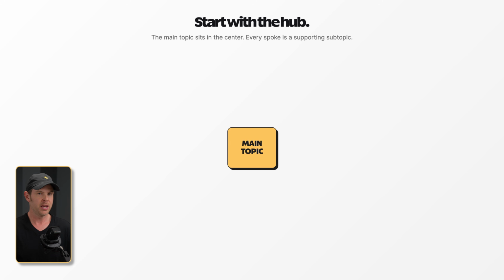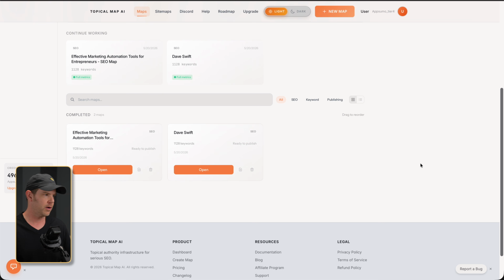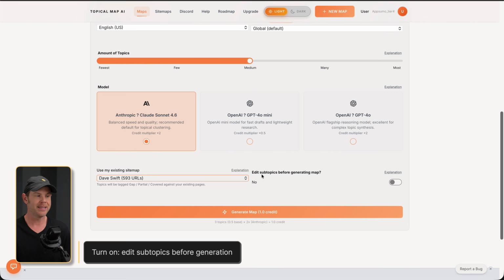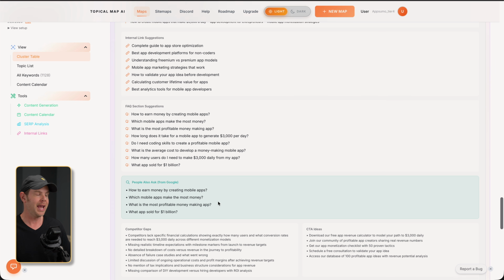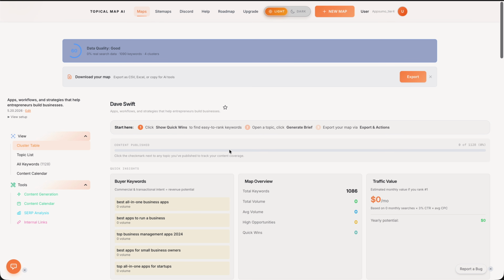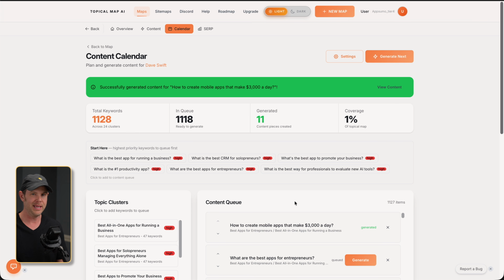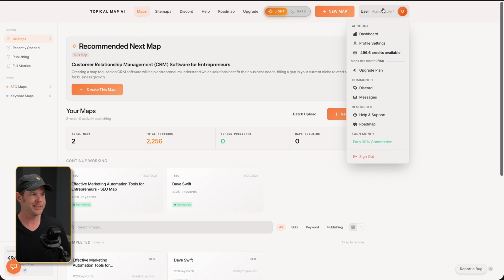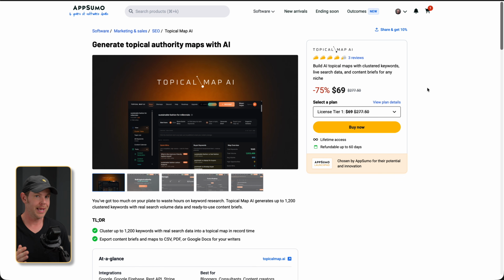Can AI Build a Real SEO Roadmap? I Tested TopicalMap.ai on AppSumo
Topical Map AI promises to build an SEO topical map, analyze your existing content, find gaps, and help you plan what to publish next. In this review, I walk through the actual workflow, the parts I liked, and the rough UX issues that still need work.

Chapters:
00:00 What a topical map is
01:47 Sponsor and review setup
01:59 Start with your sitemap
03:04 Creating a new SEO map
04:21 The first major bug
05:23 Models, credits, and map settings
07:14 Where the workflow gets confusing
08:10 Cluster table and content briefs
10:38 Different map views and exports
13:15 Generated content quality
15:45 SERP analysis and usability issues
18:03 Google Search Console and integrations
20:09 Pricing and AppSumo tiers
21:47 Final verdict